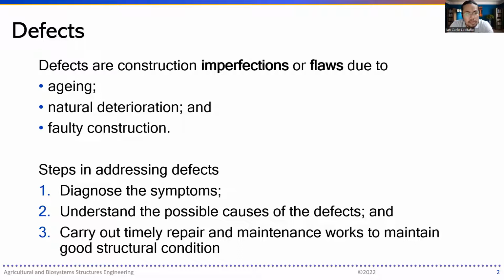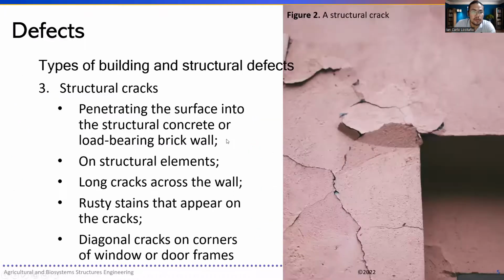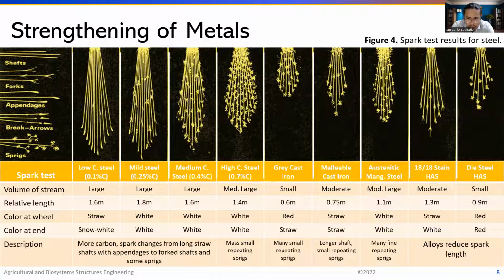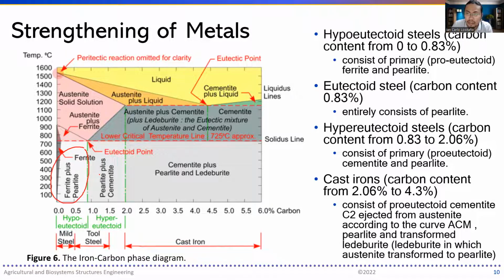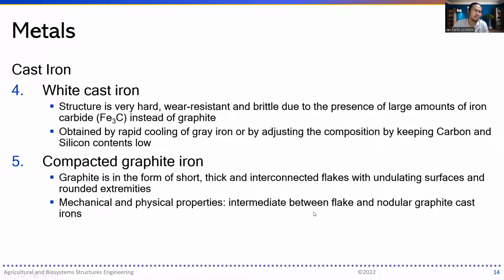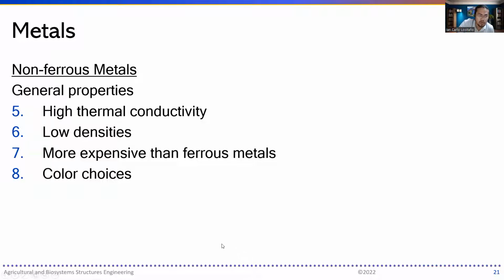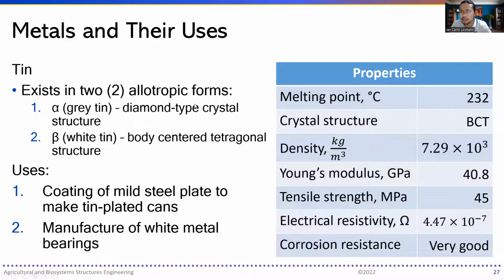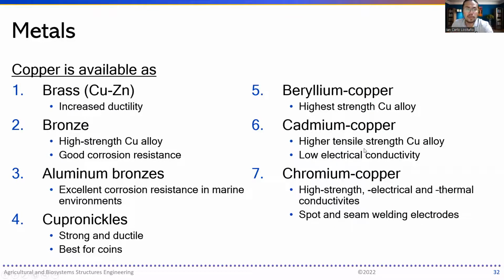Agricultural and Biosystems Structures Engineering Lecture 17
Concepts of Materials of Engineering: Defects and Strengthening of Metals